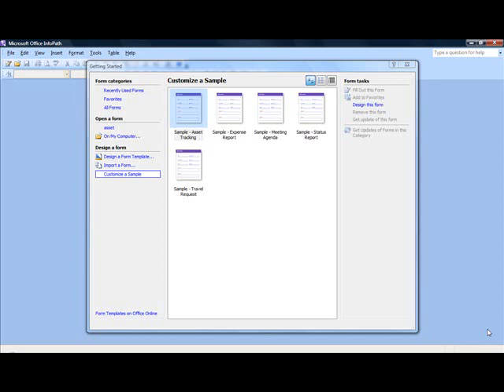Introduction to InfoPath 2007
Introduction to InfoPath 2007 by Ellis